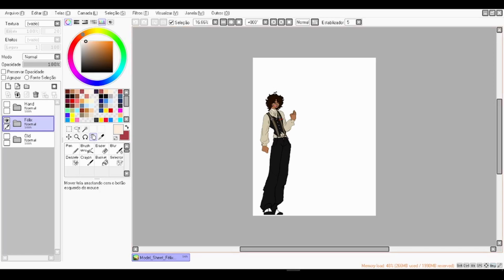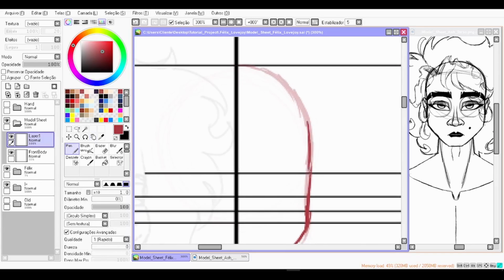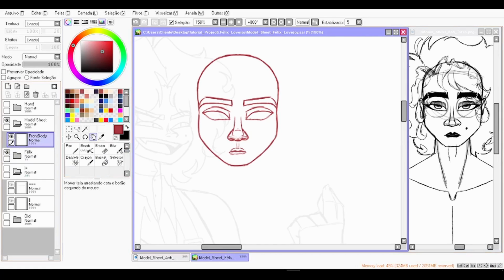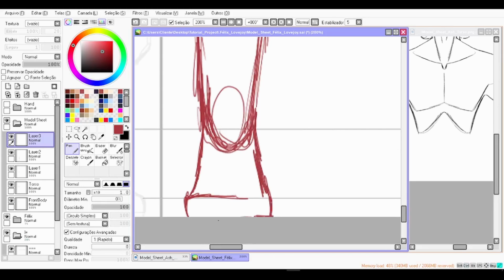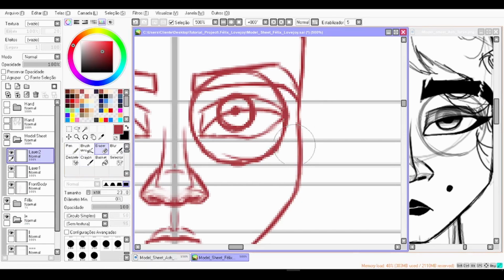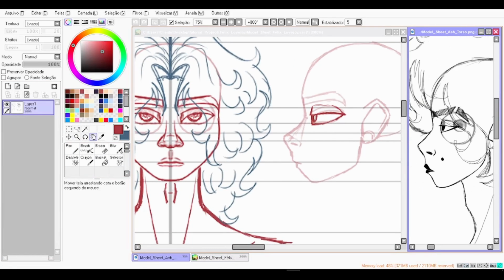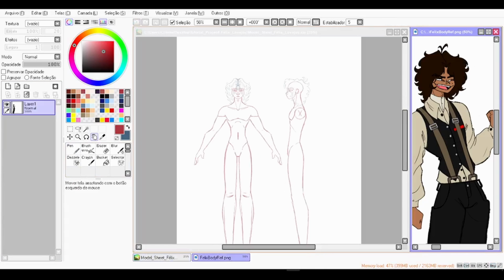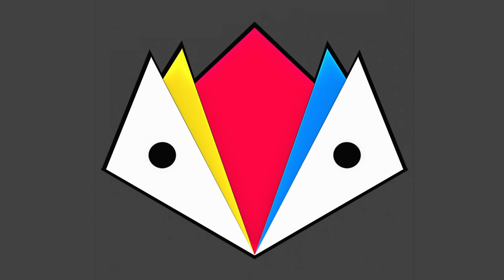Character In Blender #01 - Drawing The Model Sheet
Unlock the ability to draw a basic character model sheet for future sculpting with this video, creating a model sheet from scratch!
In this tutorial, I walk you through the entire process, from sketching the head to finishing the clothes.
Stick with me with the next videos!:)
◾🔴•⚠️!!+16 Content!!⚠️
◾🔵•✏️2D and 3D Art🎭
◾◾◾||📱Social Media📱||◾◾◾
◾📶LINKSTACK📶◾
◾|Stuff that I use|◾
🎙️Audacity
🟧Blender 3D
✂️DaVinci Resolve
✏️FlipaClip
🔎⬇️Google Play Store
✂️KineMaster
📱🖋️YouTube Studio
📷OBS Studio
✏️Paint Tool Sai 1
📷PhotoscapeX
🎙️WO Mic
Timestamps
0:00 Intro
0:03 Tips
1:07 Setting up the layers and folders
1:29 Line for proportion reference
7:05 Front head
16:45 Front torso
23:07 Front leg
24:44 Front foot
25:17 Front clean up
26:03 Mirroring the front view
27:00 Arms
29:28 Hands
33:00 Eyes and size reference
34:54 Front hair
36:59 Front view polishing
37:40 Drawing the side view
38:23 Side head
40:35 Side eyes
42:22 Side hair line
43:00 Side hair
43:34 Side body view
44:20 Side torso
45:10 Side leg
45:14 Side view polishing
46:30 Side clean up
47:47 Side foot
49:00 Clothes
51:28 Tips
53:57 Details
56:30 Finishing
57:30 Saving as an image file
57:50 Final Model Sheet
58:01 Final